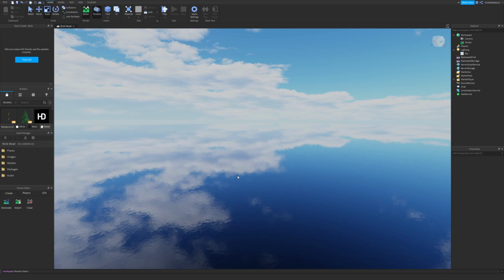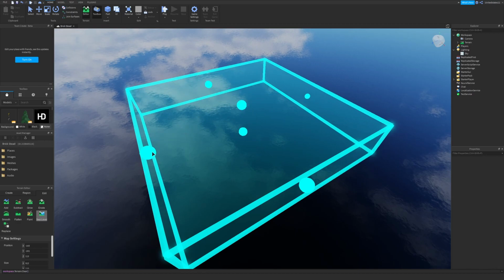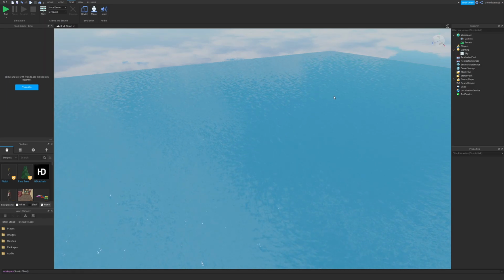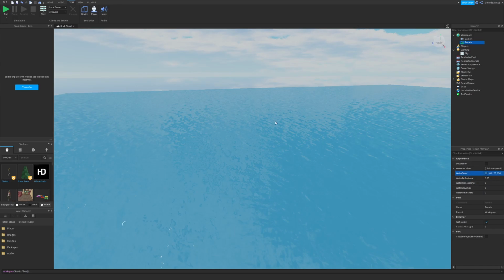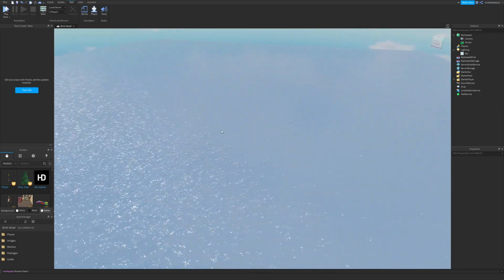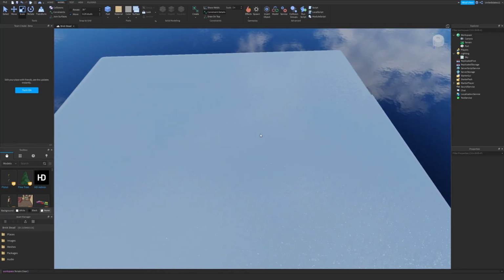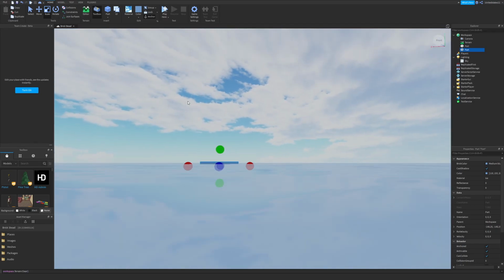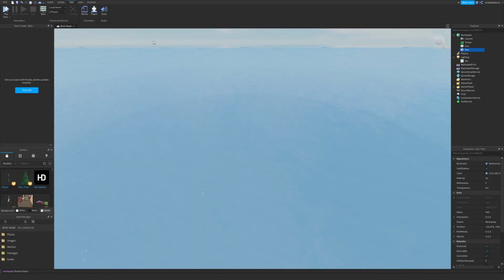ROBLOX Building - How to Create Realistic Ice!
Hello everybody! In this video I show you how to create realistic ice in ROBLOX Studio, because of the season and upcoming holidays, using only terrain and parts!

No timestamps because it's a short video. :-)